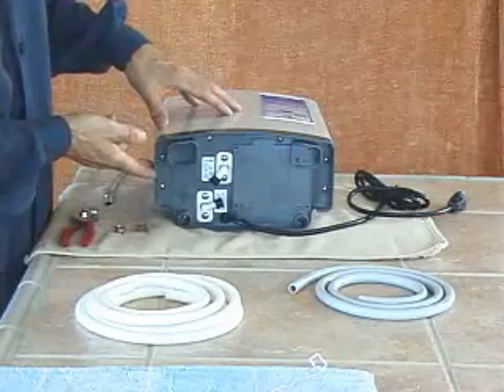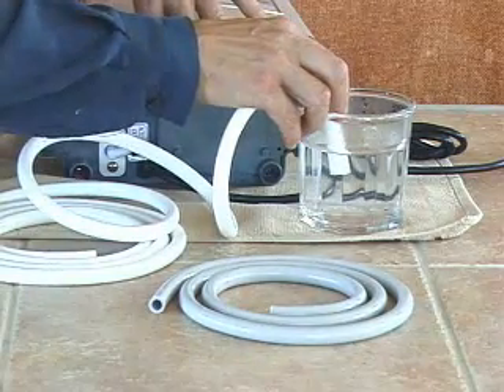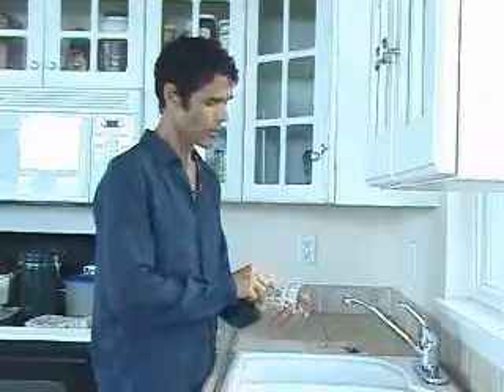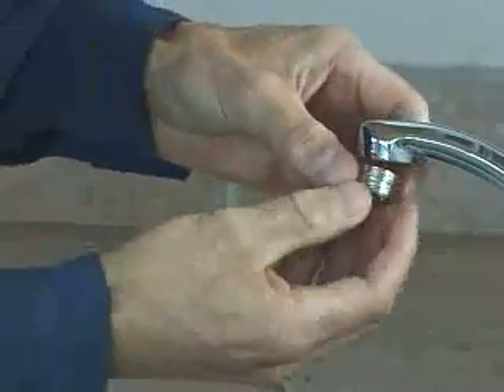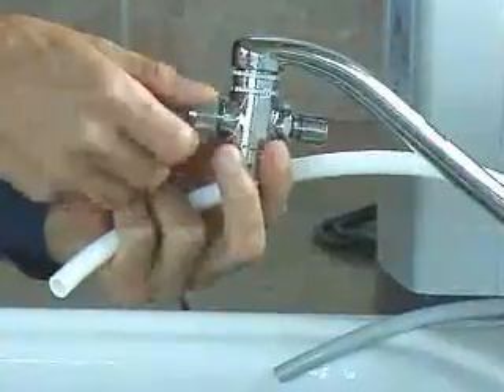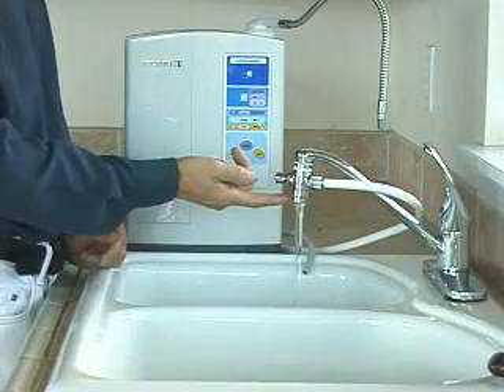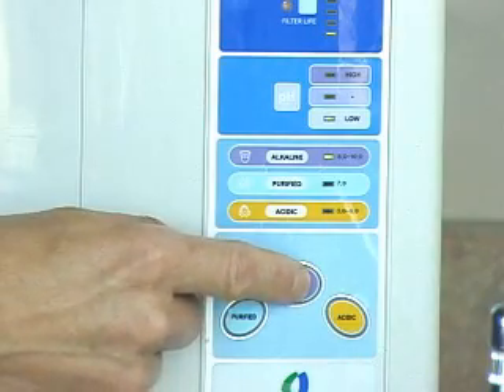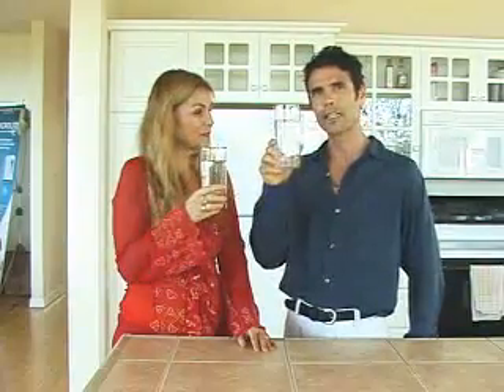Jupiter MicroLite JP107 Water Ionizer Installation DVD Part 3 of 5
Part 3 of 5 of the Jupiter MicroLite JP107 Installation DVD. Now you can watch how easy it is to own, install, and operate your very own Jupiter MicroLite JP107 Alkaline Ionized Water system.

PLEASE NOTE: The Jupiter MicroLite JP107 is no longer sold in the United States. The newer, more powerful AlkaViva H2 Series line of water ionizers has replaced the older Jupiter Science units. You can take a look at the new AlkaViva H2 Series lineup by going

This channel, run by Dean Snyder from SnyderHealth.com, is all about tips, advice, strategies and creating conversations about health, exercise, nutrition and lifestyle choices for people over the age of 40... "like me!"

My Favorite Healthy-Eating Kitchen Tools
H2 Series Alkaline Water Ionizer/Hydrogen Generator
NutriBullet Pro 900-Watt High-Speed Blender/Mixer System
COSORI Air Fryer Max XL 5.8 Quart Electric Hot Air Fryer
Instant Pot Ultra 6 Qt 10-in-1 Pressure Cooker

Equipment Used To Shoot Our Newer Videos
Camera
Canon EOS 80D Digital SLR

Lenses
Canon EF-S 18-55mm f/3.5-5.6 IS STM Zoom Lens

Microphone
Rode VideoMic Pro+ Compact Shotgun Microphone

Tripods
SLIK Pro 700 DX Tripod with 700DX 3-Way Head

JOBY GorillaPod 3K Kit Tripod and Ballhead

Lighting
Fovitec Portable 600 LED Bi-Color Panel

Fovitec 19" Square Softbox

Editing
Our videos are EDITED with WeVideo on a PC. Use it for free.